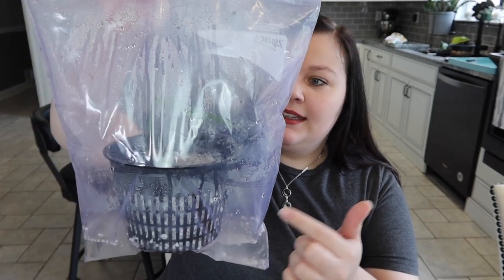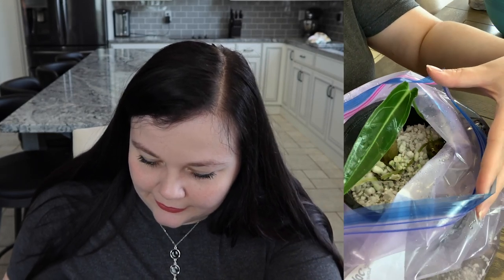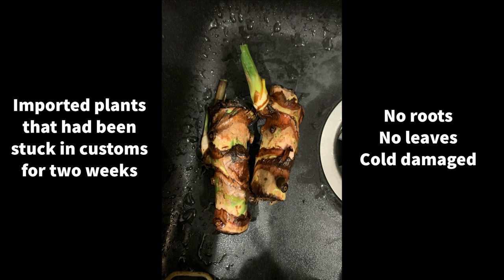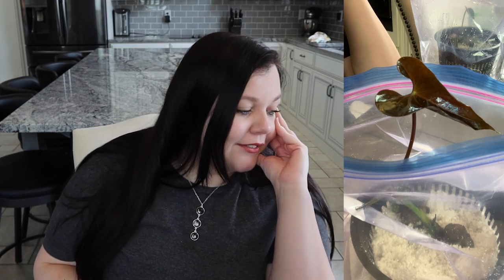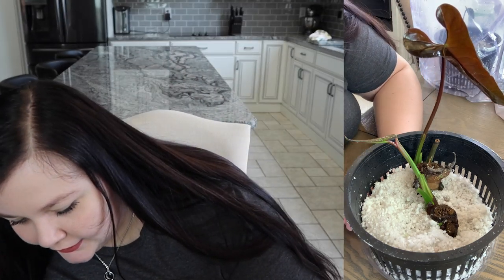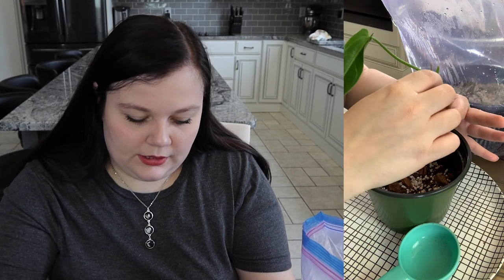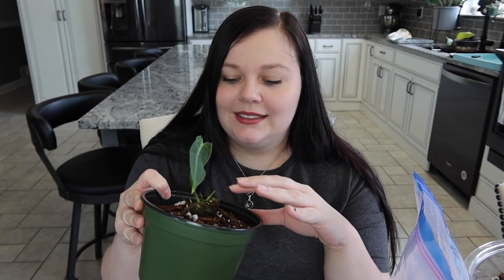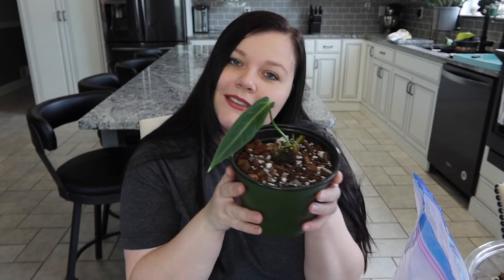My FAVORITE Method! Anthurium Perlite Propagation